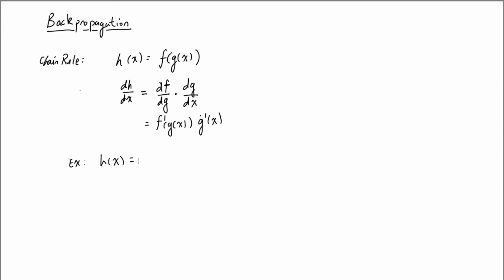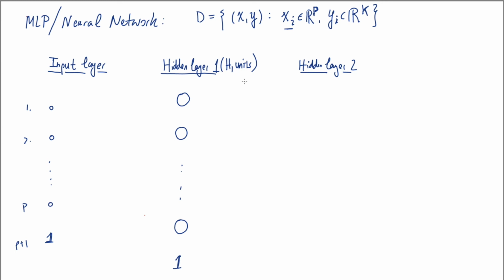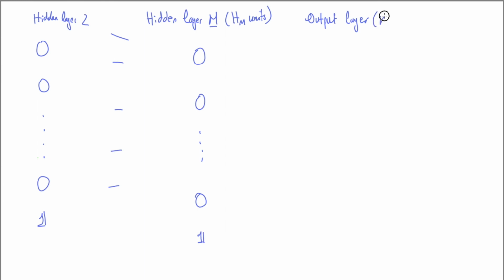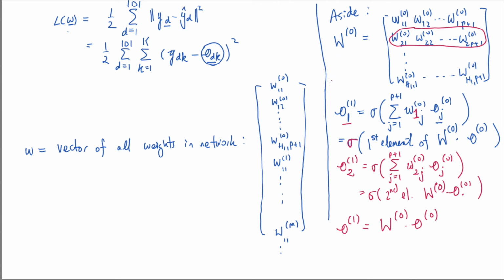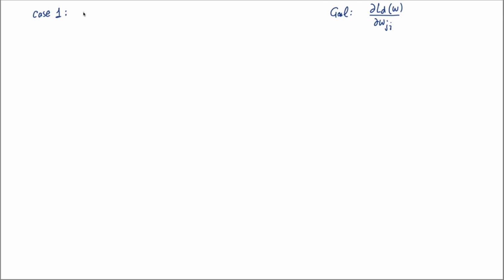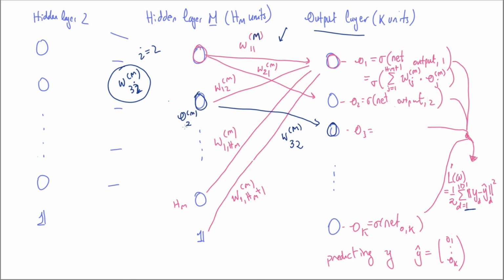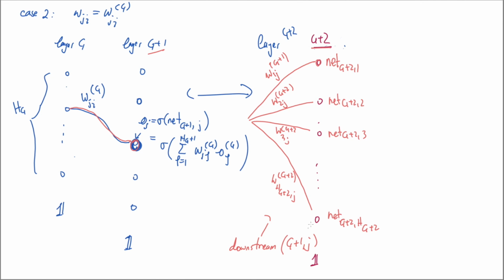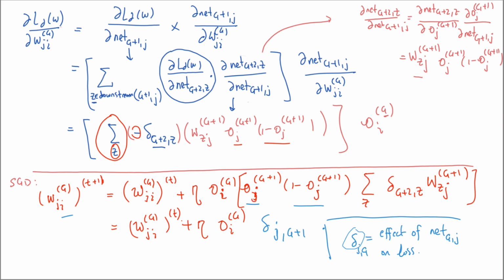Machine Learning Tutorial 7 - Backpropagation and Neural Networks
0:19 - Chain Rule for Differentiation Recap
7:24 - Perceptrons and Gradient Descent Recap
14:03 - Neural Networks Introduction
41:55 - Neural Networks Vector Formulation
59:14 - Training a Neural Network via Gradient Descent
1:05:40 - Case 1: Learning an Output Layer Weight
1:26:46 - Case 2: Learning an Intermediate Layer Weight